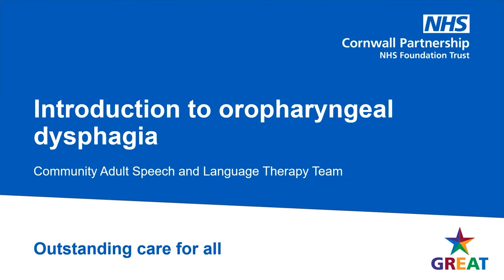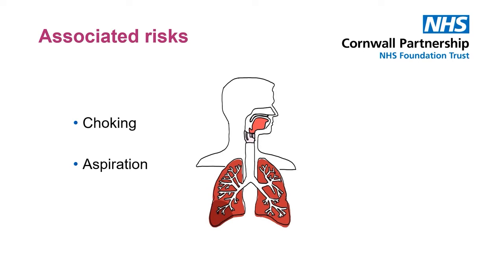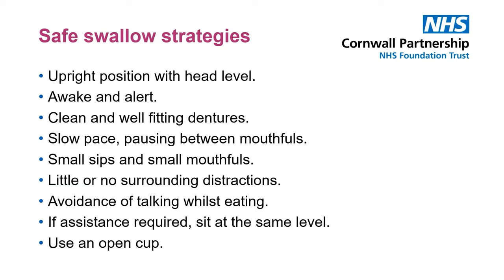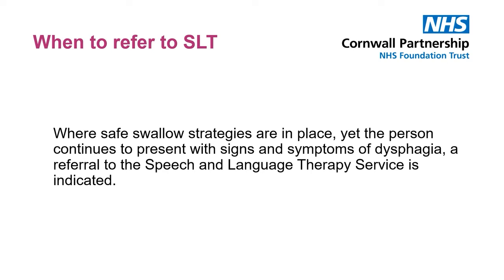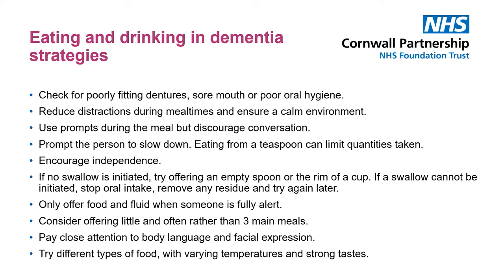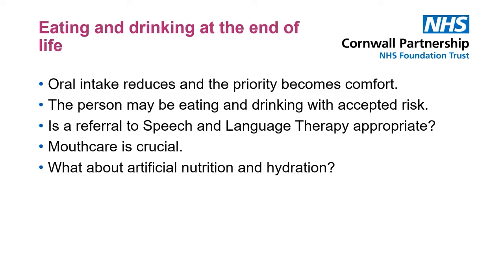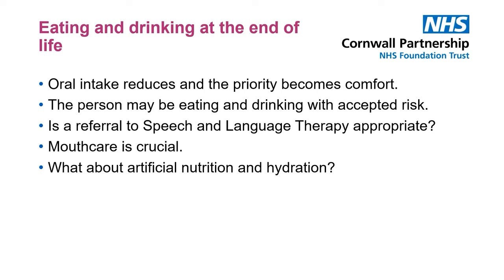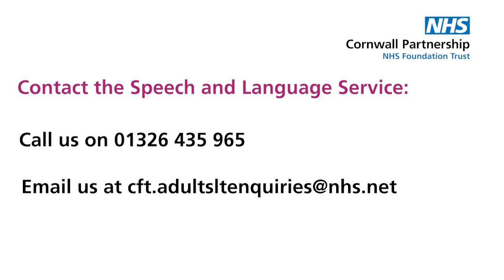Introduction to oropharyngeal dysphagia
Our Speech and Language Therapy team give an introduction to oropharyngeal dysphagia.